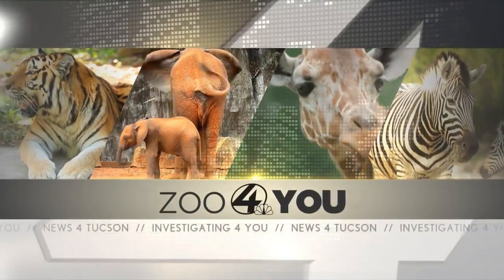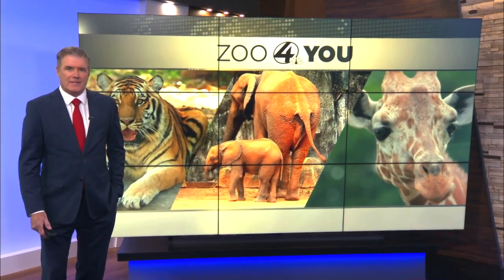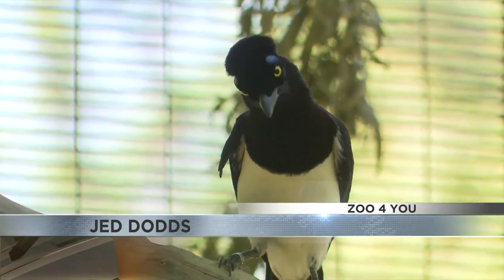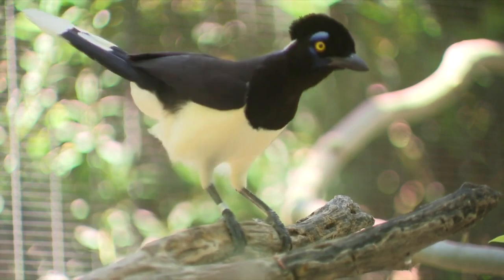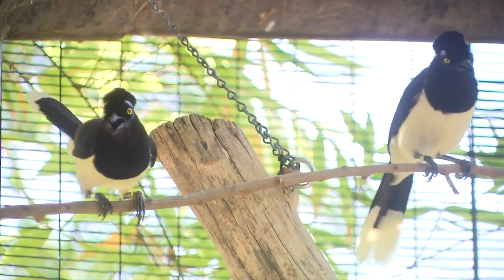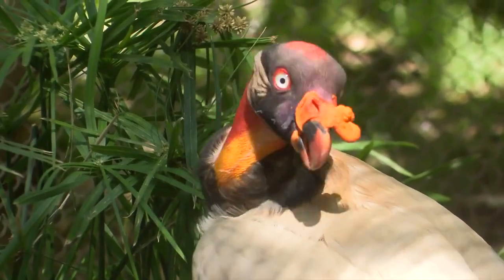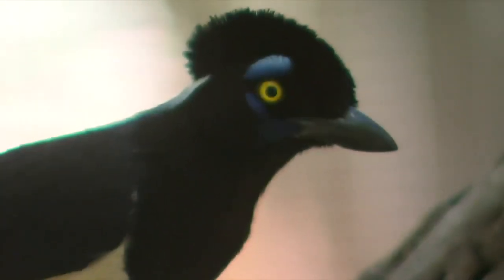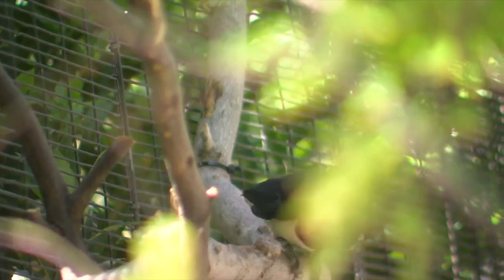Zoo 4 U: Reid Park is about to get some new members to their family